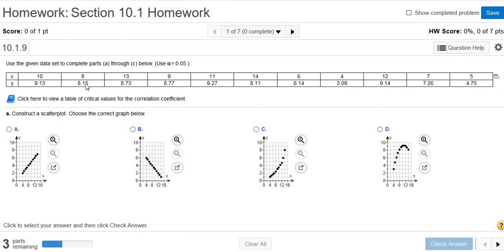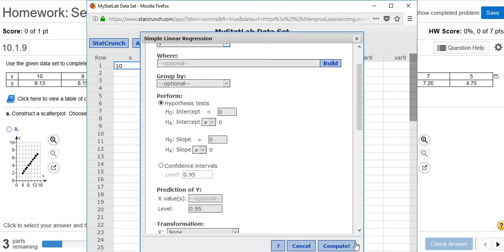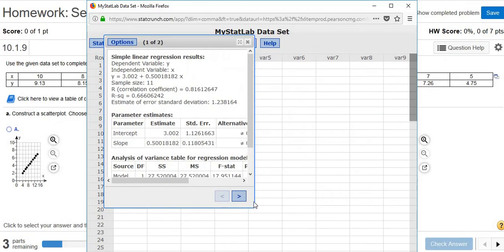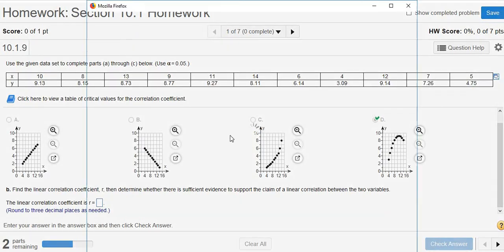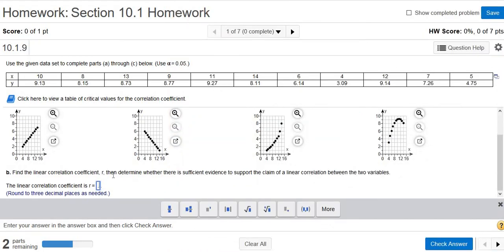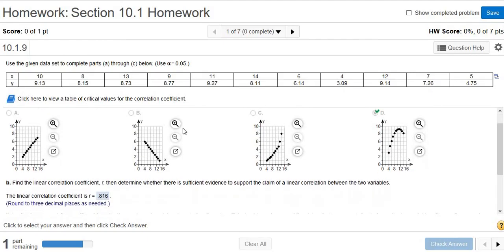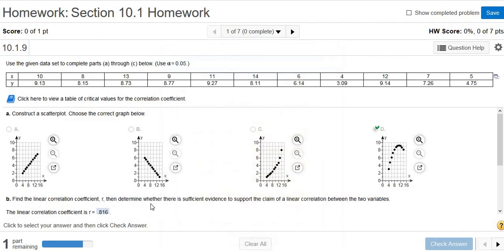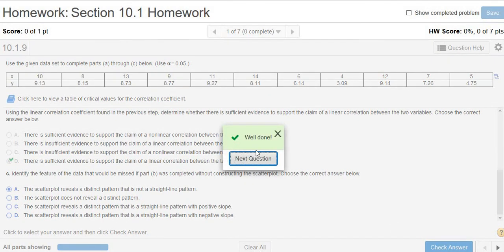Scatterplot and Linear Correlation Coefficient with StatCrunch